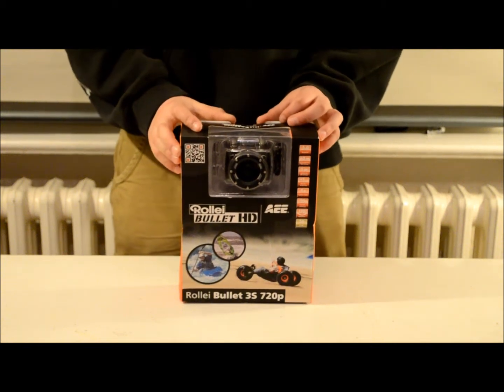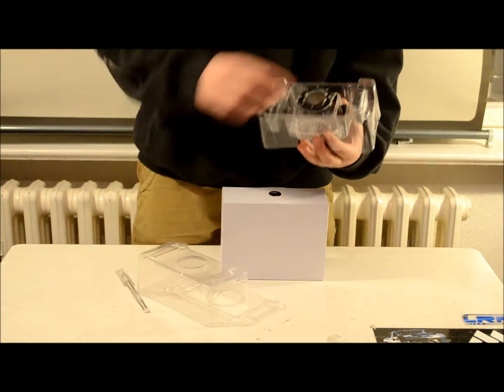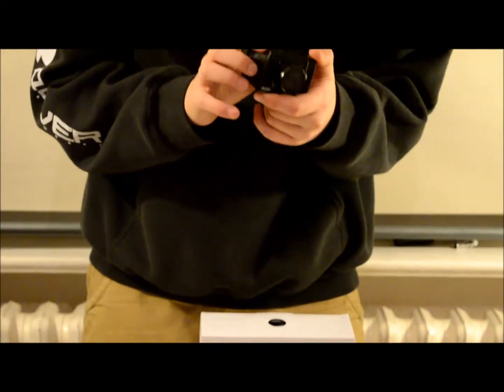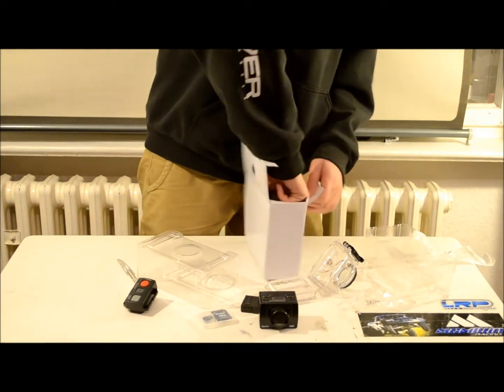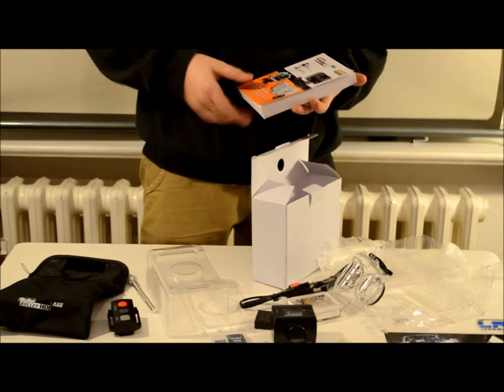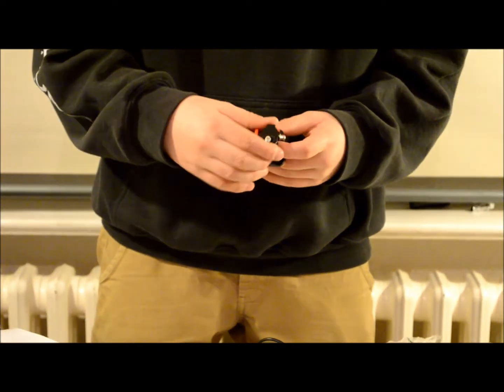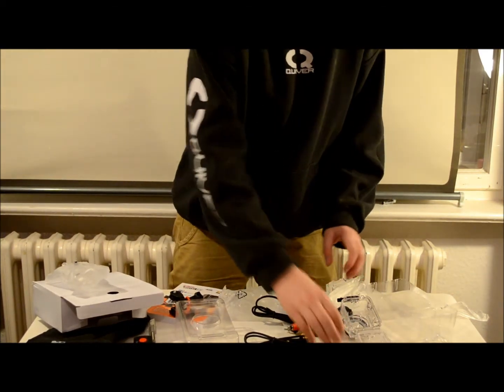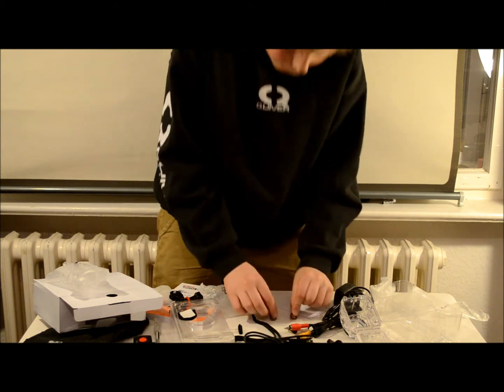Deckmans RC- Rollei Bullet HD Unboxing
Our first action cam is here! We made you an unboxing video with all that is included!
-DeckmansRc